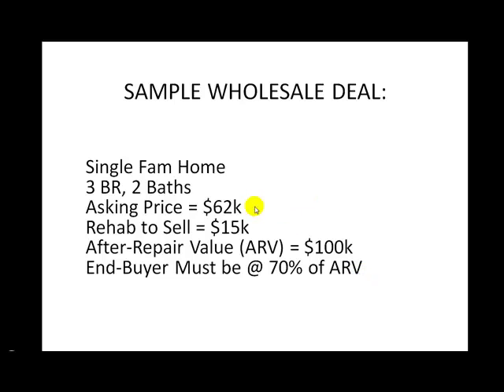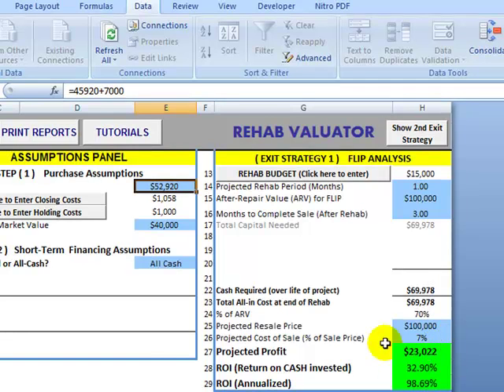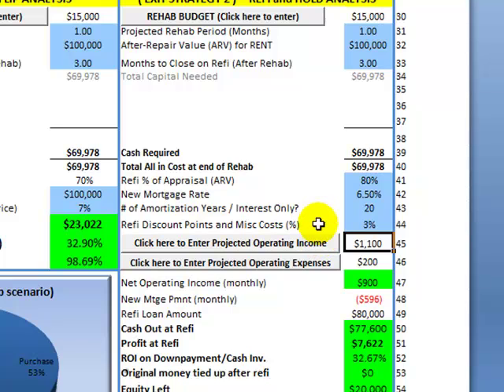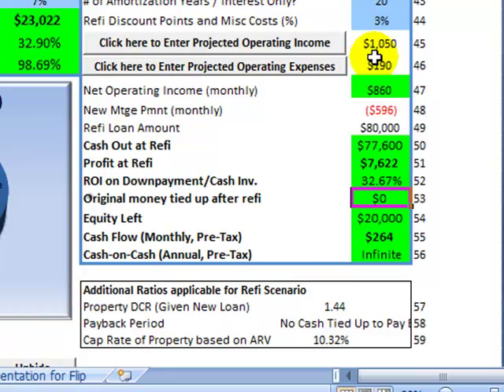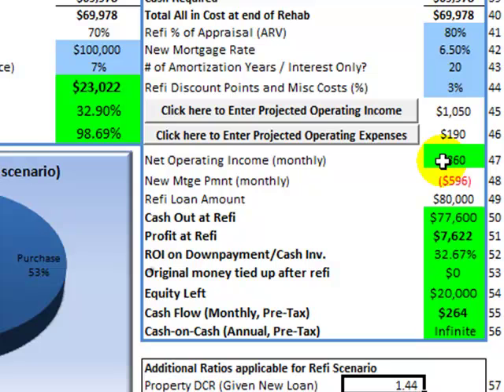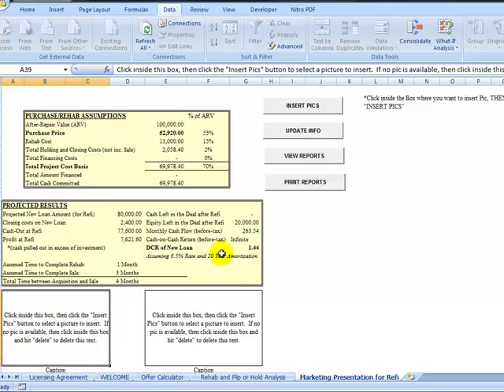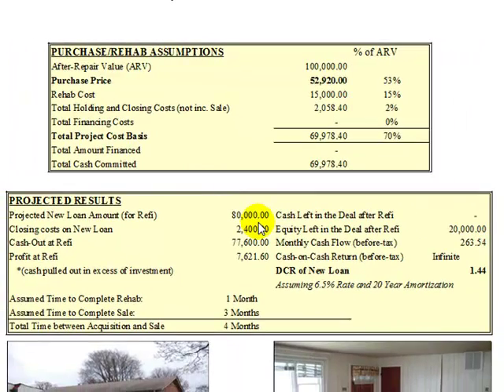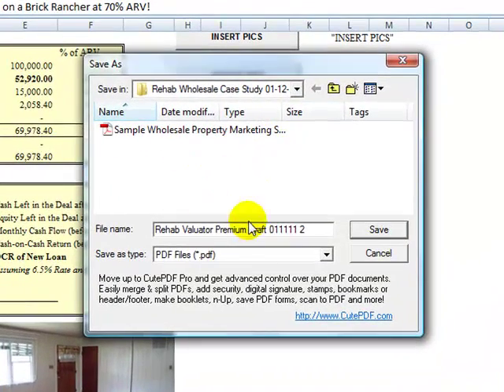Real Estate Wholesaling Case Study 2: Exit Strategy and Refi Insights for Buyers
This is a case study of a deal that you put under contract and then wholesale to another investor.  Continued from the 1st case study, this shows how to market to buyers who rehab and then refi the property into their rental portfolio